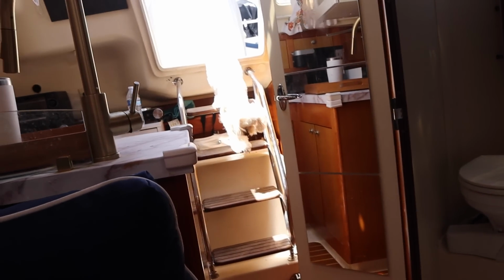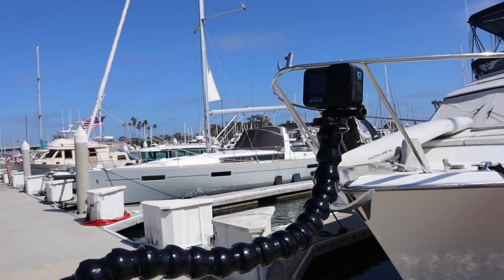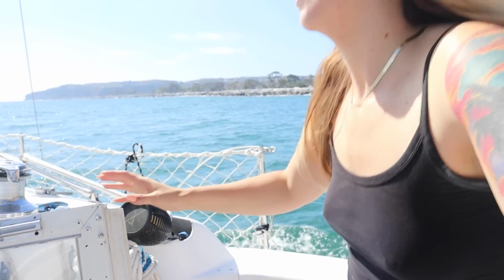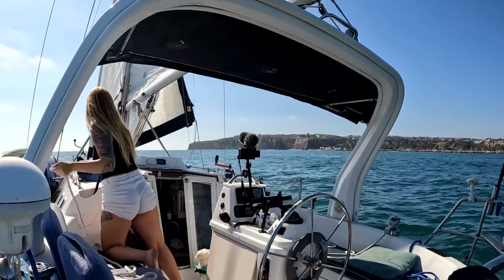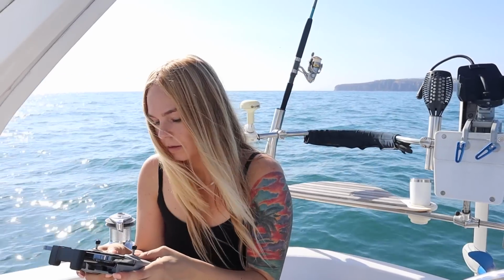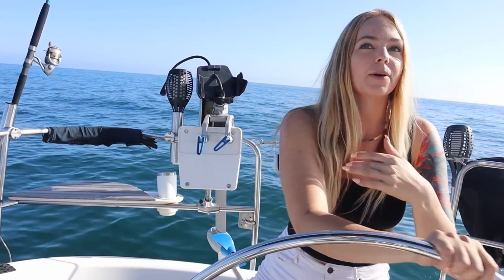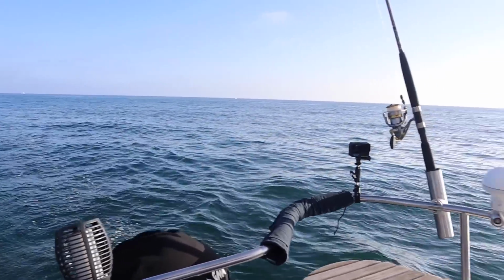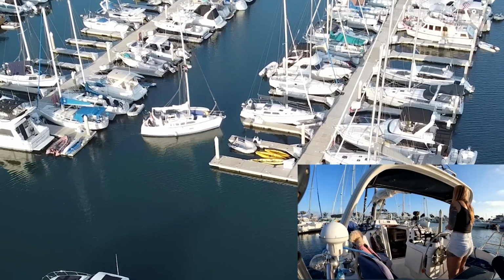She’s BACK Sailing Her Boat Alone! ⛵️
IM BACK! After a 7 month hiatus, im finally back! I went through 6 months of non stop rain in California, and some personal losses in my family. It’s been a tough few months but I’m finally back where I am the happiest, on the BOAT! In this video I attempt to fix a patch in my dinghy, and then get the pups ready to go out for a sail! I am a little rusty but we back out of the slip okay! After getting the boat ready and feeling the joy of sailing and feeling the sunshine and the wind again, I debate whether or not to risk sailing my boat and flying a drone at the same time! I see a bunch of dolphins and birds. The wind stops blowing so I turn the boat around and head back in, passing a ton of boats. Kiki enjoying watching some lady’s row and a ton of people paddle board! At the end I send up my drone so you can see how I dock the boat!

Or

Become a Channel member for exclusive perks and badges! Click the Join button and decide if you are part of the Crew or a First mate!